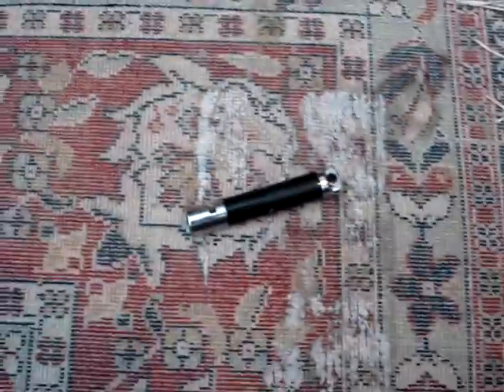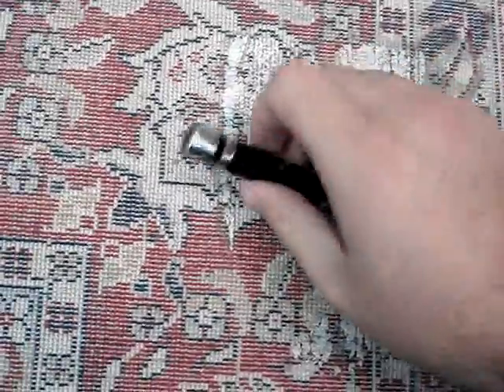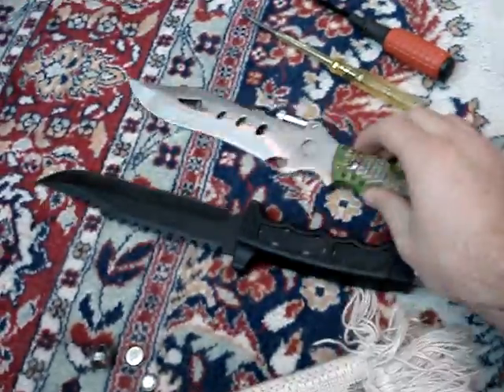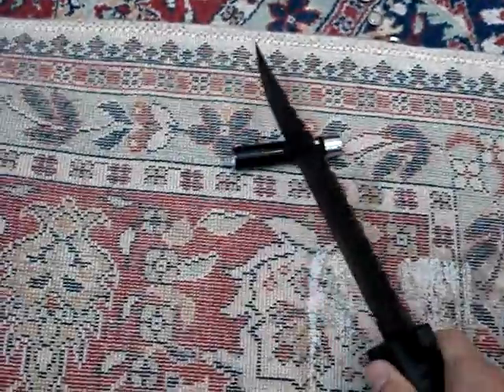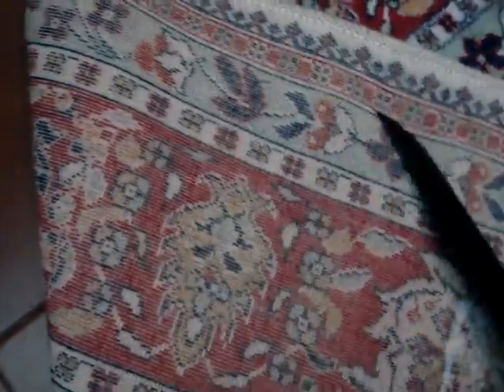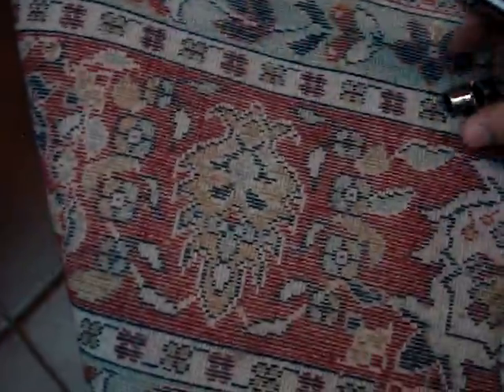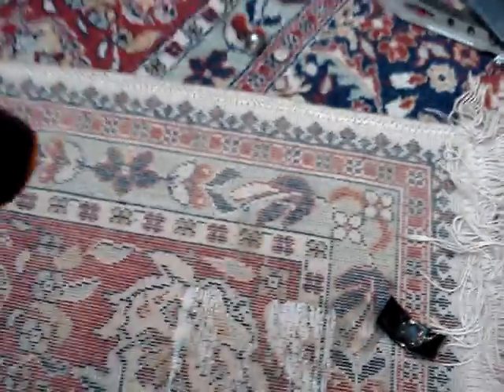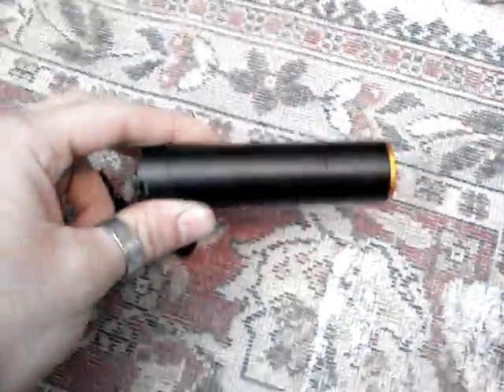How to turn your laser pointer in to a superbright flashlight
this is how i turned my laser pointer in to a superbright flashlight
sorry for the high frequency noice on the back... it was my camera IS